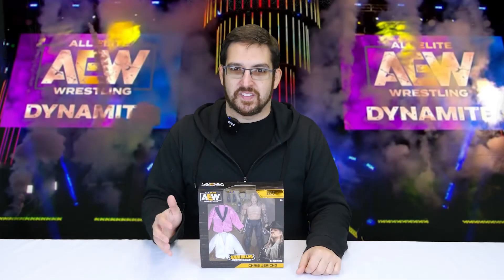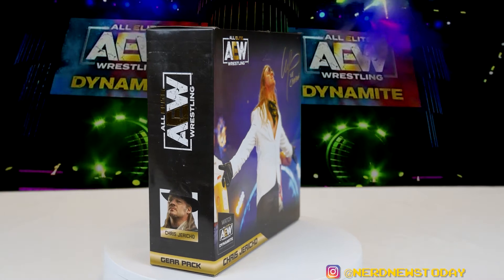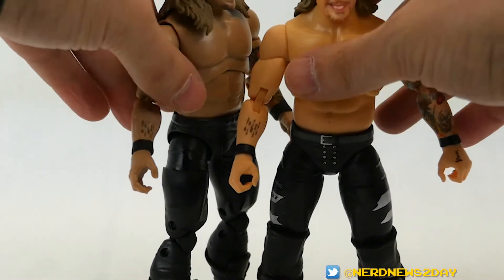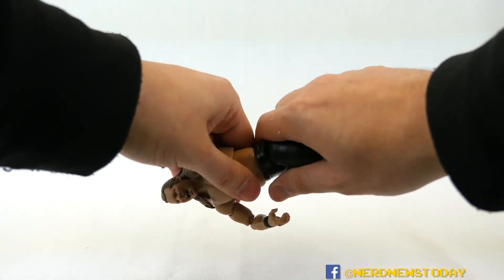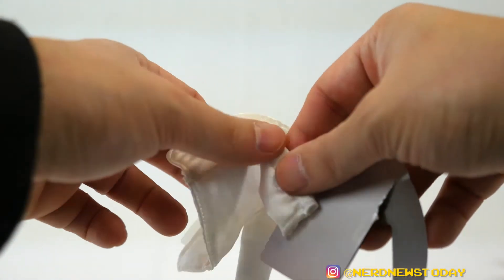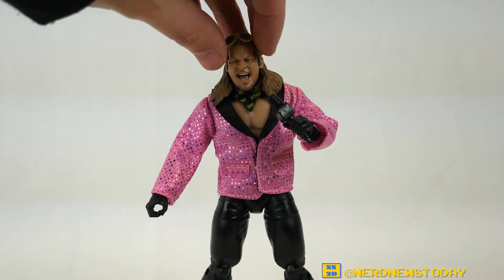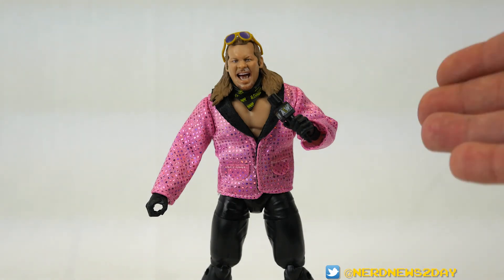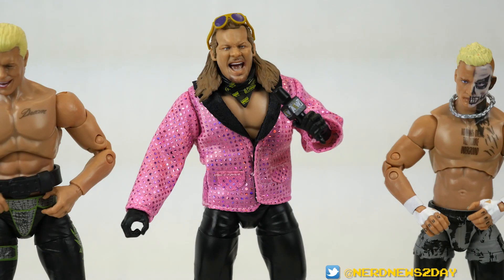AEW Chris Jericho Gear Pack Figure Review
Order the AEW Chris Jericho gear pack figure from Amazon using this

"Little bit of the Bubbly" Chris Jericho